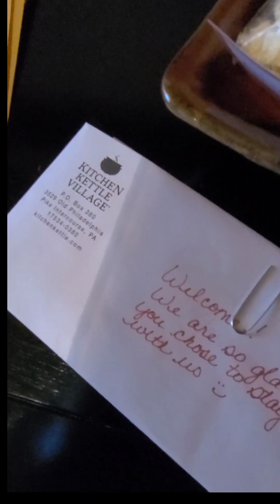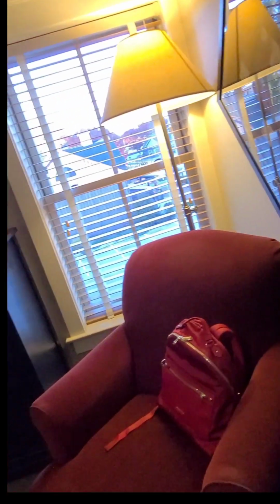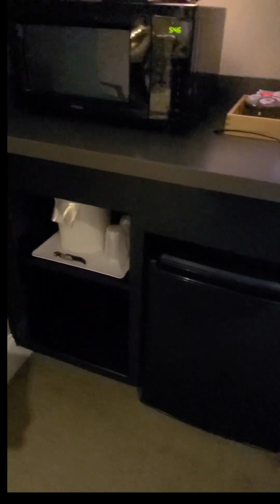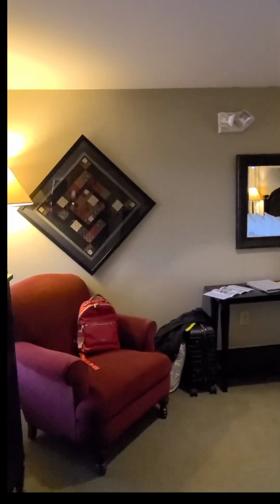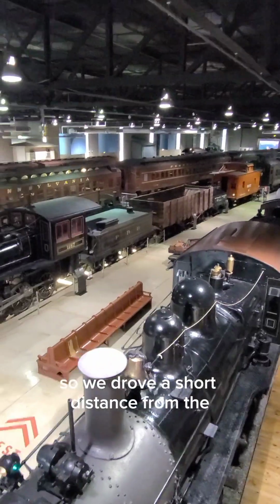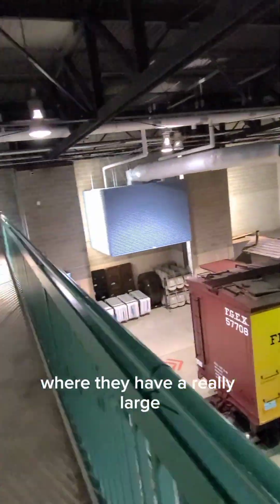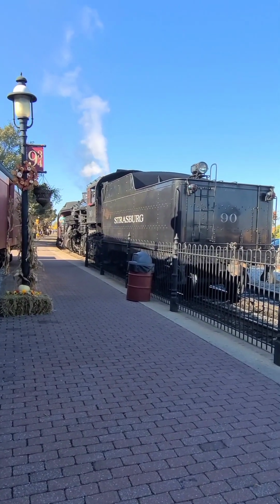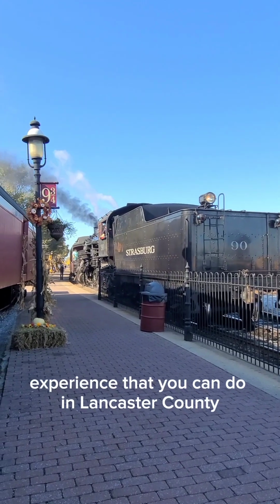Welcome to Lancaster County, Pennsylvania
We visited Lancaster County, Pennsylvania in the fall and loved it. We stayed at  Kitchen Kettle Village (room walk through), then headed to Strasburg to see all the restored engines at the Railroad Museum of Pennsylvania and ended our morning at the Strasburg Railroad Ride.